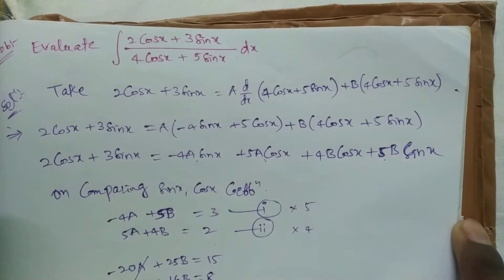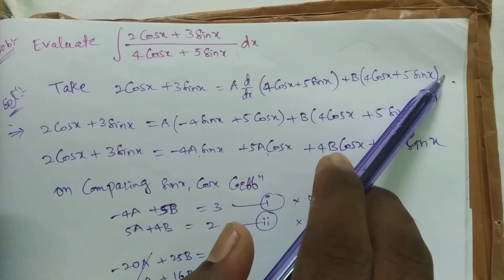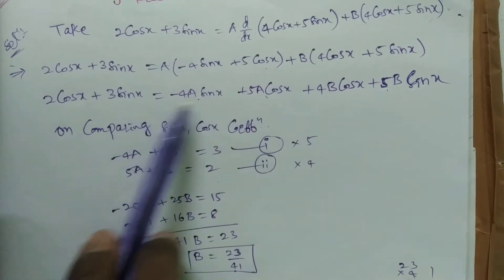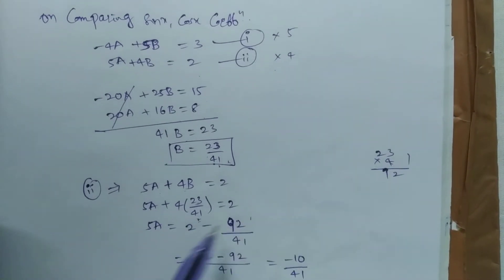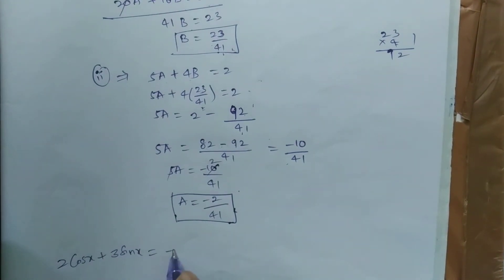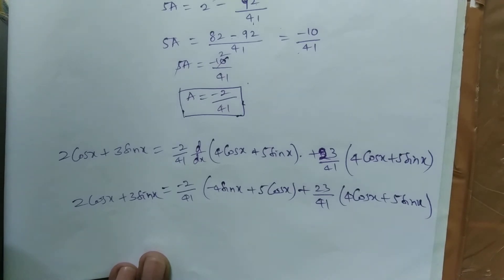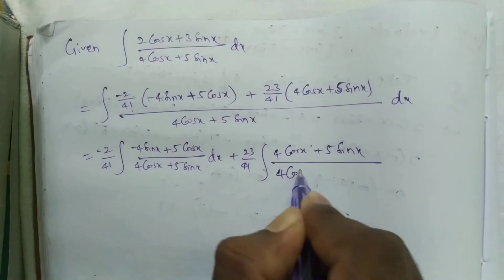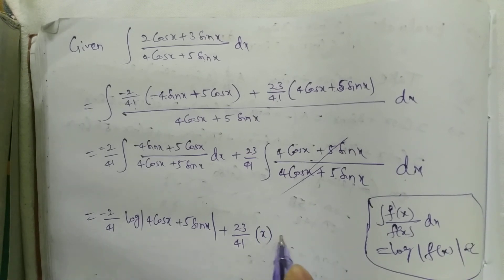IPE MATHS-IIB (INDEFINITE INTEGRATION) PART-57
Intermediate Mathematics-IIB INDEFINITE INTEGRATION